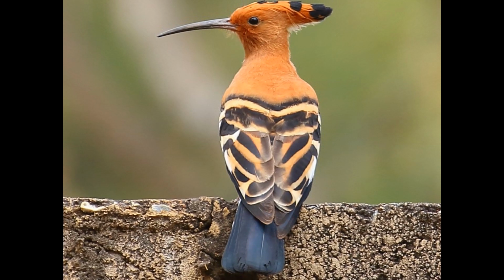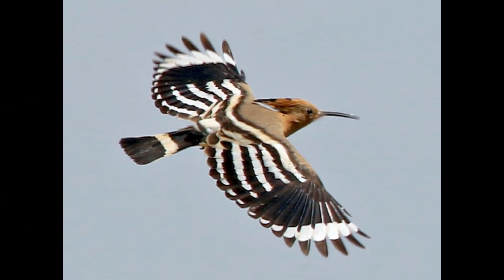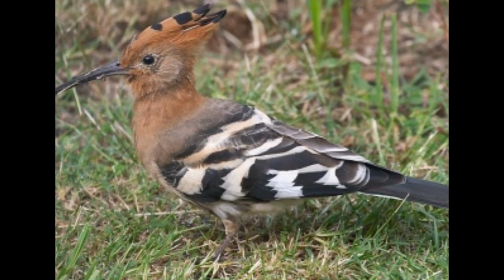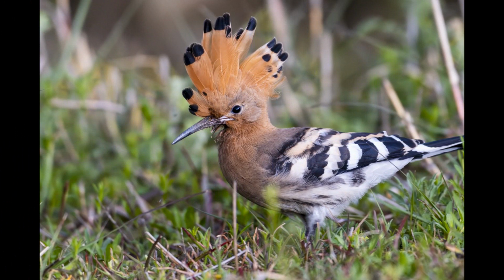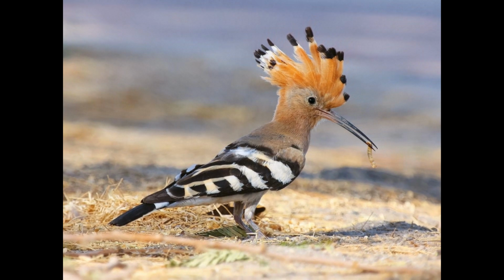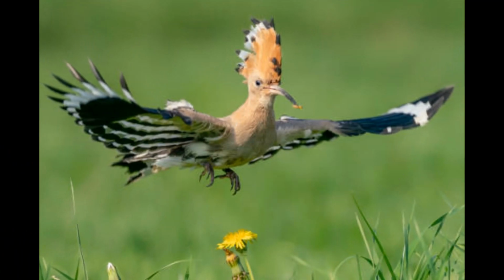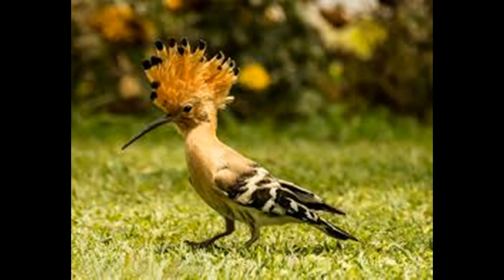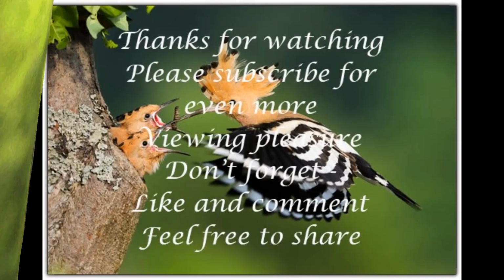Hoopoe, the name is derived from its distinctive call, which sounds like Hoo poo